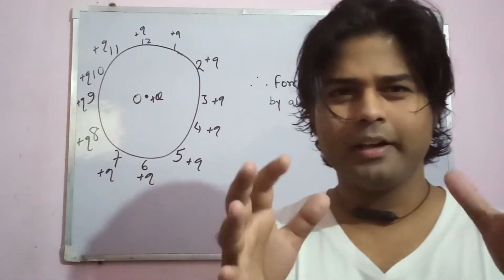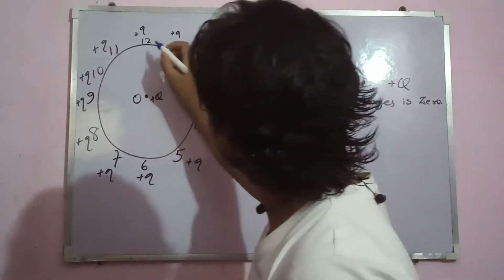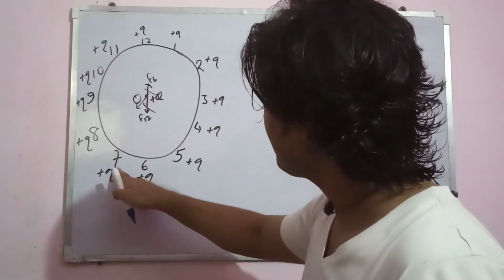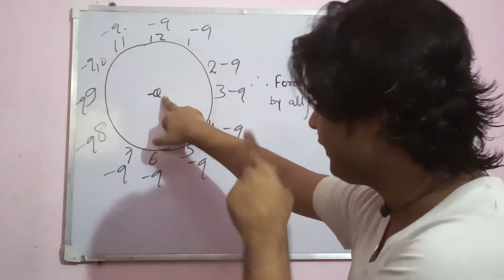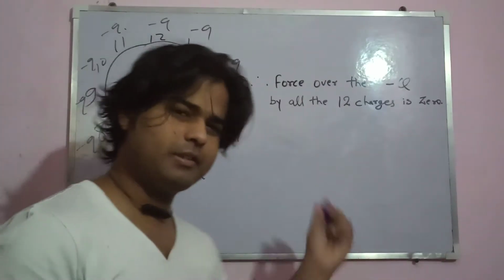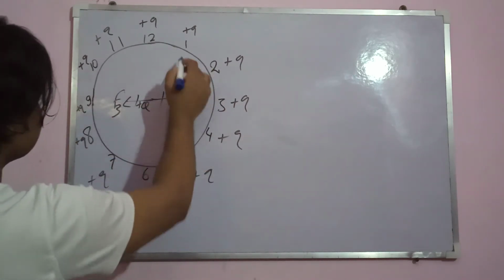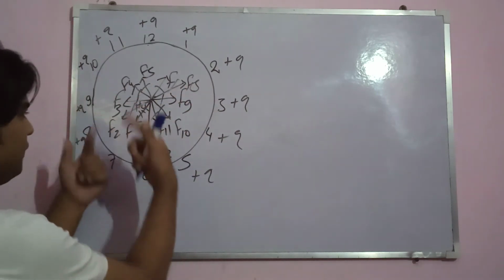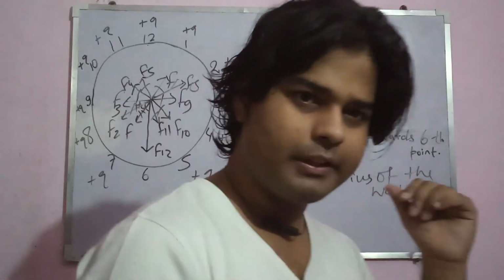Coulomb's Law Trick They Don't Teach You👹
⚡ Can you solve this classic electrostatics problem?
In this video, we solve a famous problem from ’ renowned electromagnetism book.
🔴 Problem: 12 point charges are placed at the positions of a circular clock.
👉 What is the net force on a charge placed at the centre?
🟡 Bonus Challenge: What happens to the force when one of the charges is removed?
I explain this step-by-step in a simple and intuitive way so you can truly understand the concept, not just memorize formulas.
📘 Topics covered:
Electrostatics
Force due to multiple charges
Symmetry in physics problems
🎯 Perfect for: JEE, NEET, and all physics learners.